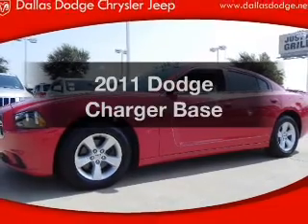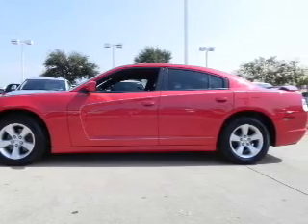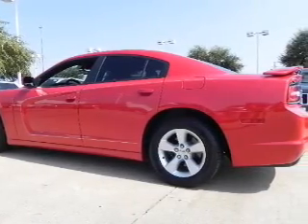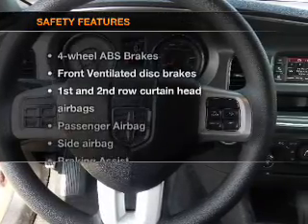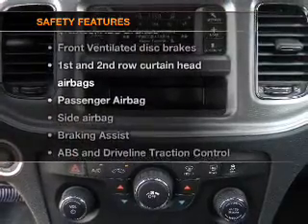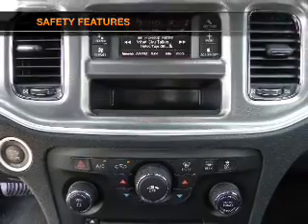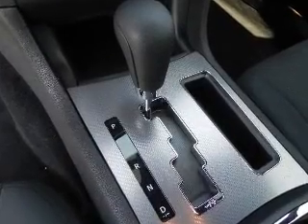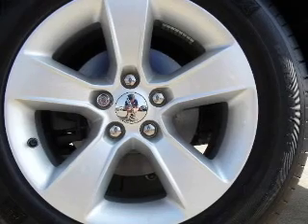2011 Dodge Charger - Dallas TX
Year: 2011
Make: Dodge
Model: Charger
Trim: Base
Engine: 3.6 liter 6 cylinder 24 valve
Transmission: 5-Speed Automatic
Color: Redline 3 Coat Pearl
Mileage: 6
Address:
11550 Lyndon B Johnson (635 E)